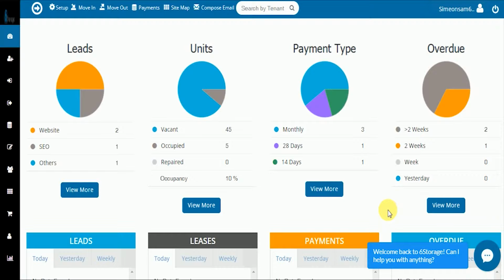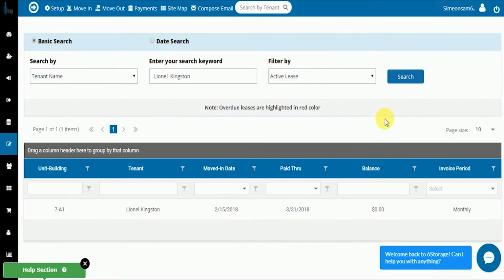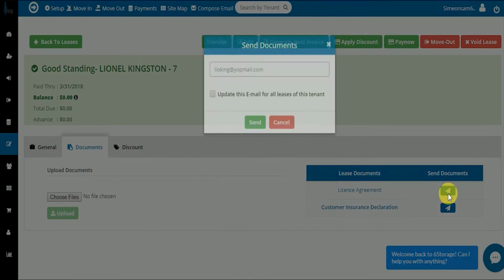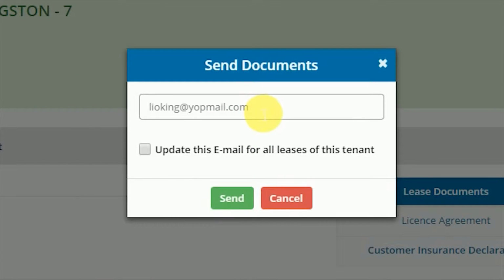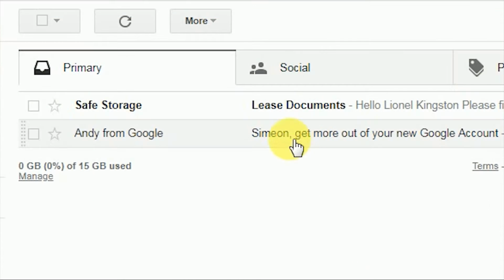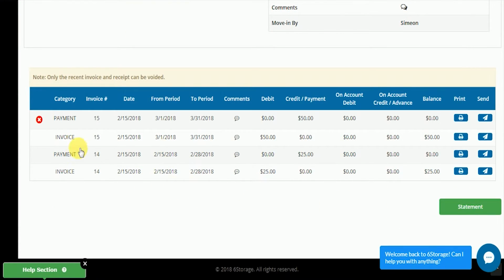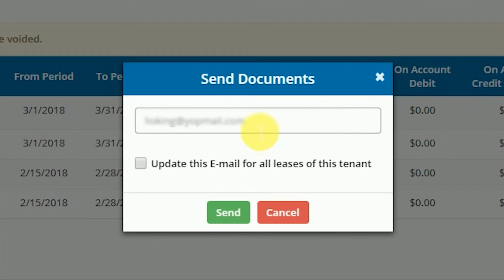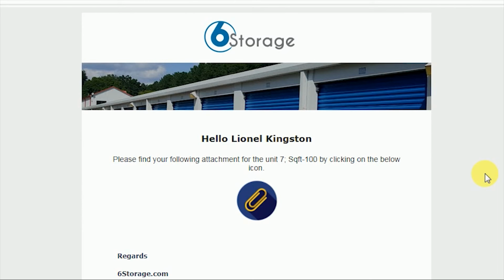How To Resend Invoices And Documents With 6Storage?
You can send Invoices and any documents to your tenants at any point in time. Also, you can send it to other emails by replacing email at that instant.